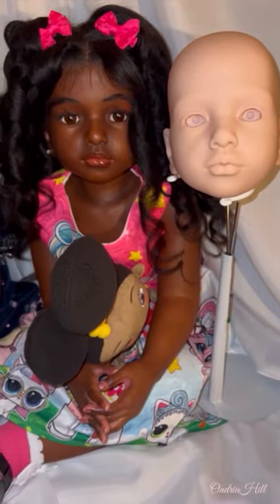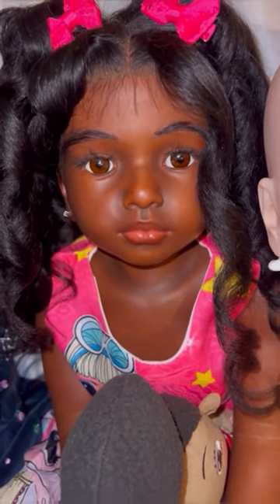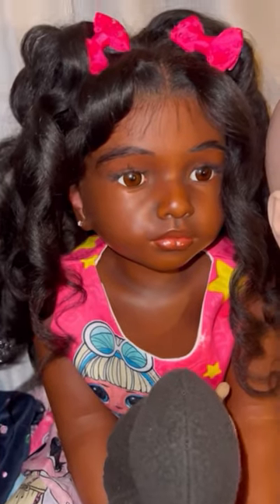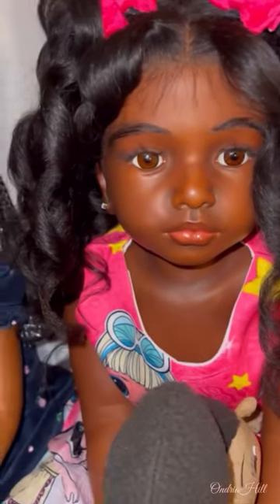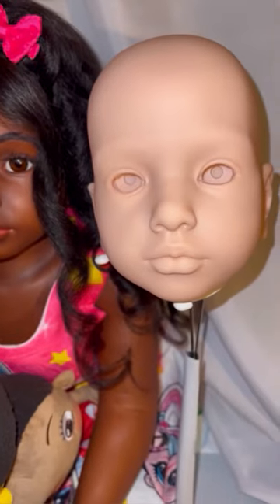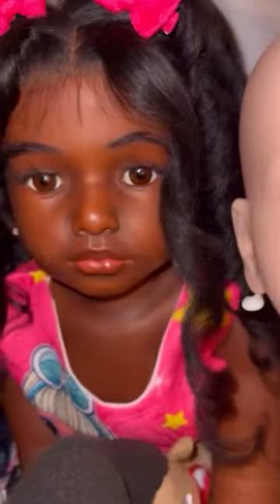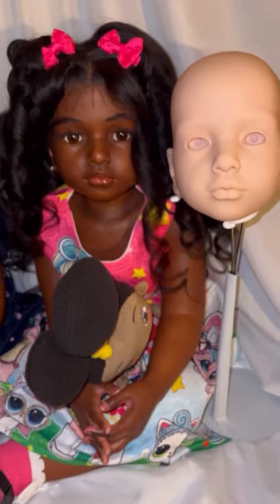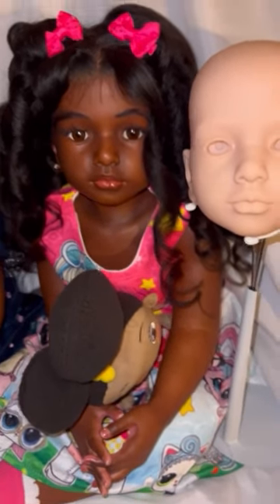Aloenka painted by Ondria (painted vs unpainted)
Just look at the art of it all .   This is my all time favorite toddler kit for sure She’s gorgeous especially with all this beautiful hair.  It amazes me how the doll transforms into an even more beautiful piece of art after she’s completed.